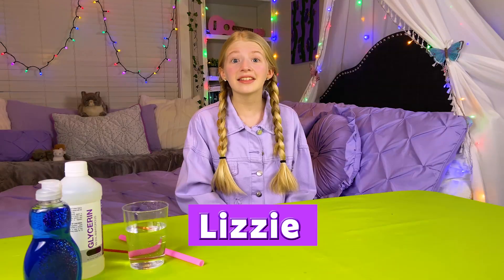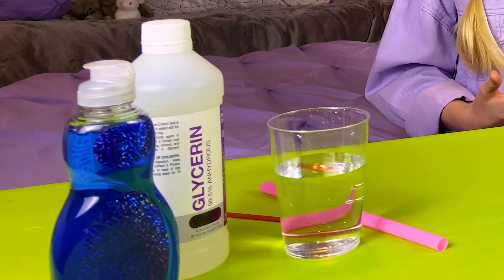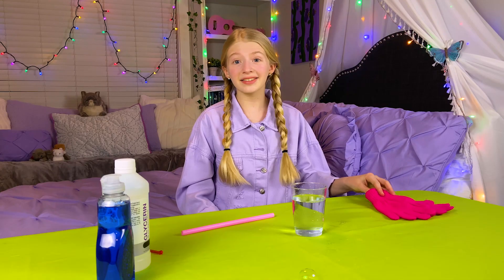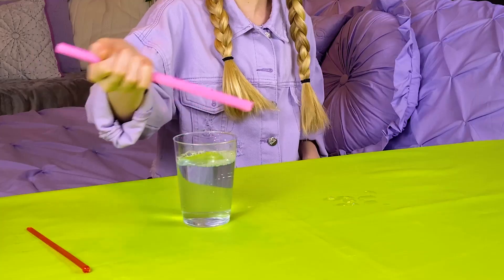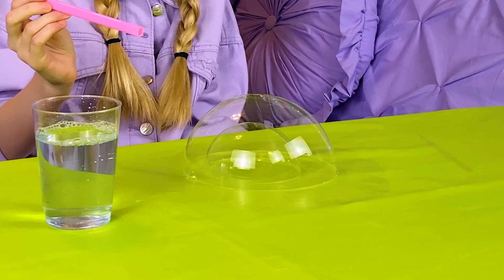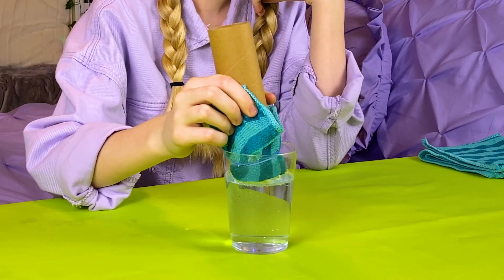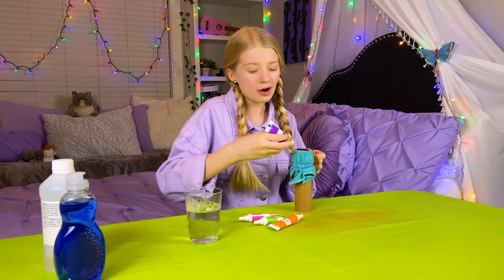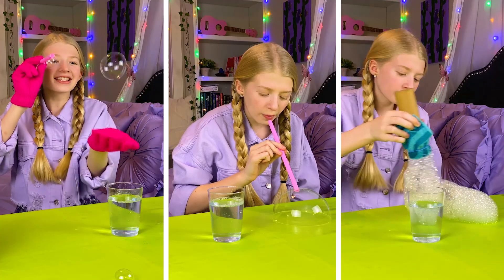Bouncing Bubble DIY Experiment 🫧